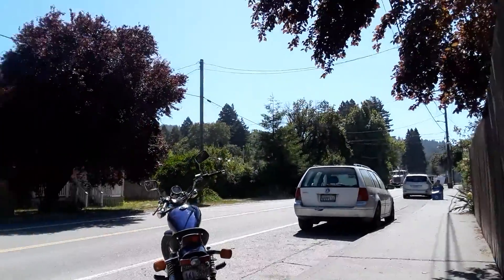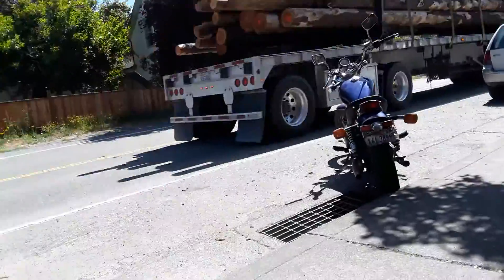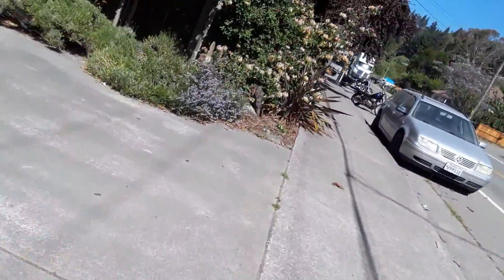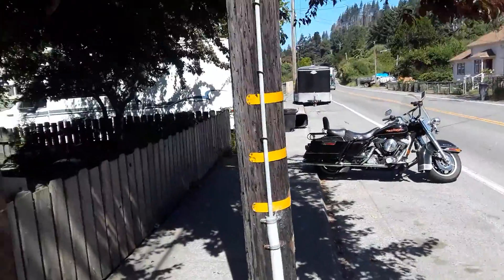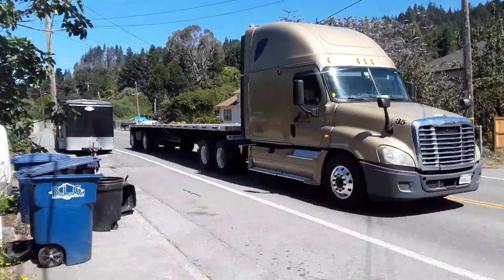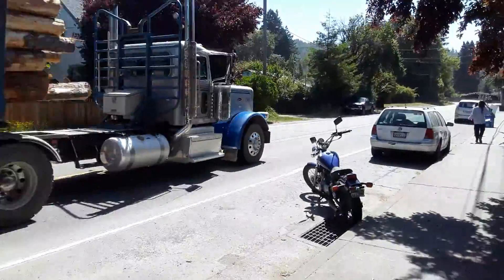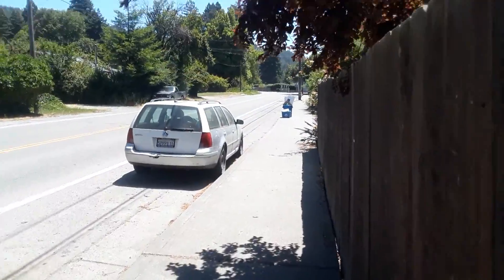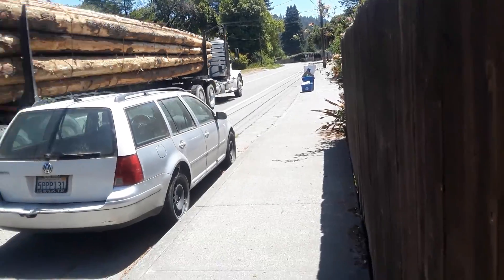Trucks in Blue Lake CA 7/14/20